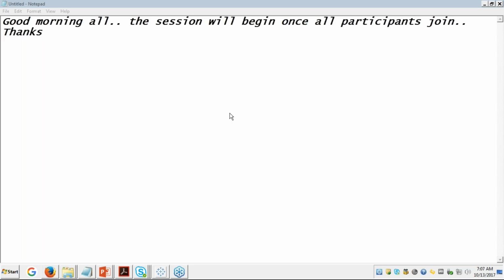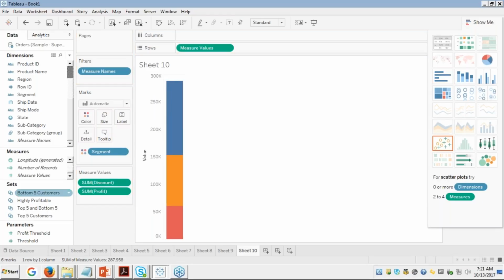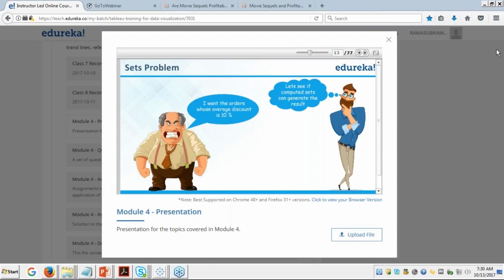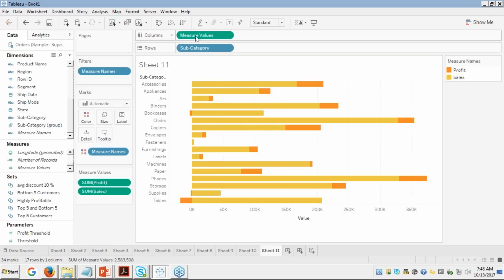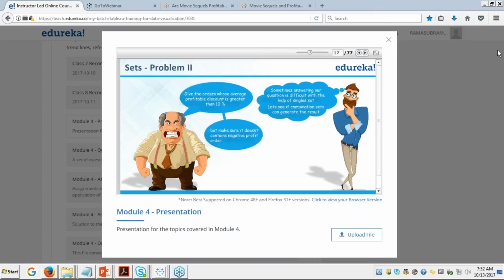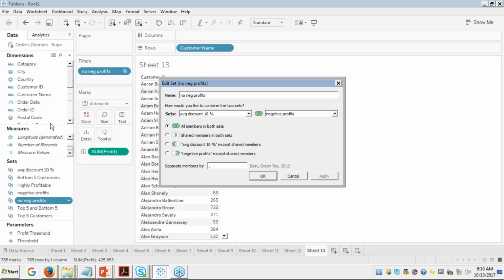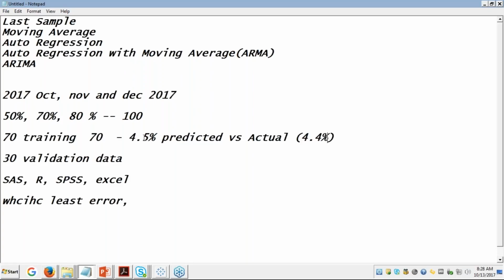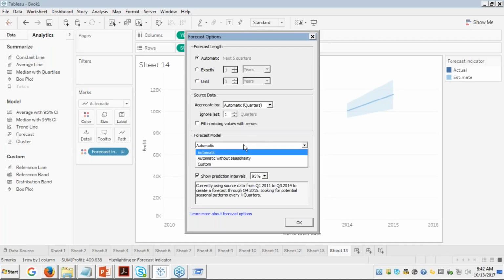Tableau Software Training Session 10